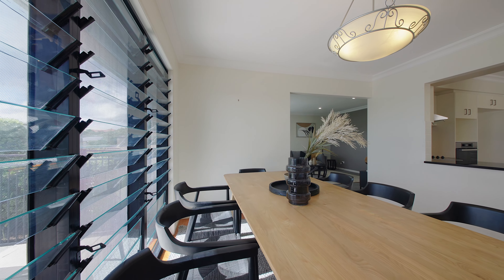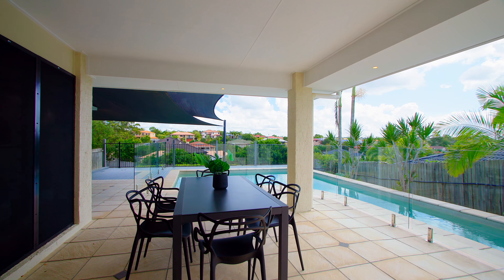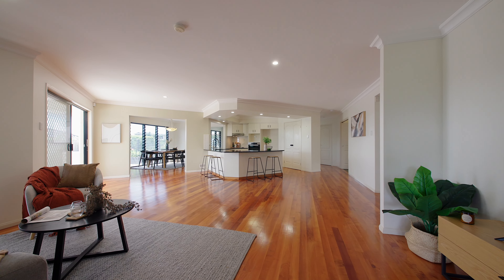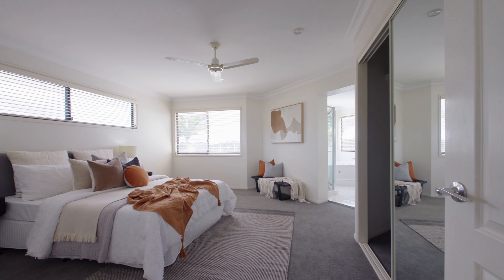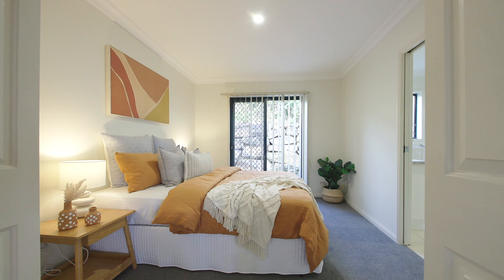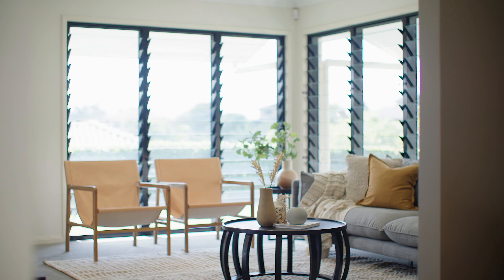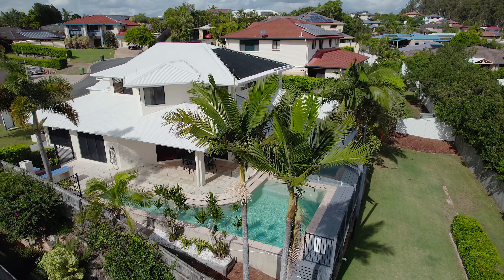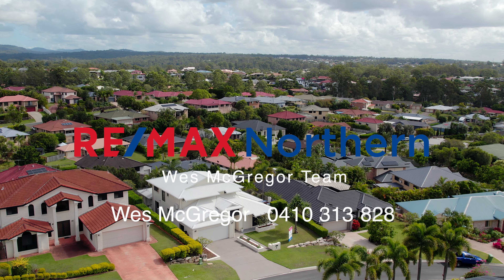6 Taun Court Albany Creek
Perched high on the hill, in a quiet Cul De Sac in the heart of the prestigious 'Albany Forest Estate', this immaculate 2 story home has it all. With 5 bedrooms, 3 living areas, pool and yard, there's room for the whole family to relax in style.

Some of the many features include:
5 bedrooms (4 up, 1 down),
The master bedroom features ensuite and walk in robe,
The 5th bedroom also has its own 2 way bathroom making it a great guest room or home office,
The remaining 3 bedrooms are serviced by the 3rd bathroom which features bath, shower and vanity,
Formal lounge with louvered windows providing a bright and airy feel,
Open plan Family and meals area with stunning hardwood timber floors,
Separate air conditioned rumpus/media room,
Gourmet kitchen with stone benchtops and quality appliances,
Large Al Fresco entertaining and deck area with views over the estate and out to the mountains,
Stunning, private inground salt water pool with solar heating,
Plenty of fenced yard for the kids and the puppies to safely play,
Outdoor wood fired BBQ area,
Double garage with plenty of flat driveway space for additional vehicles,
Huge laundry with triple linen cupboard and loads of bench space,
Current pool safety certificate and Compliant smoke alarms,
Security screens and ceiling fans throughout,
Large 415 litre hot water system (Installed 2022),
Surrounded by quality homes in a sought after street,
All of this on a massive 866m2 block close to Schools, Shops and Public Transport.